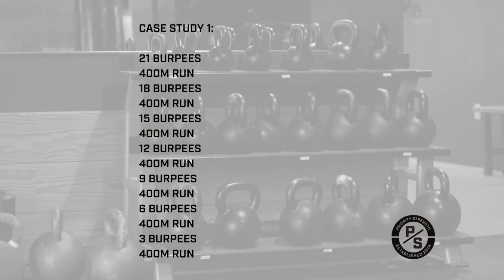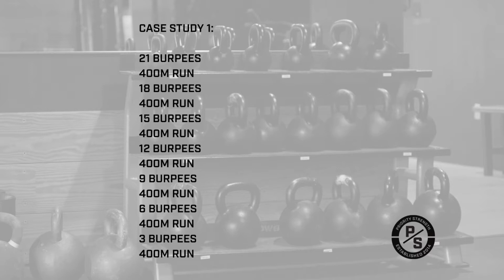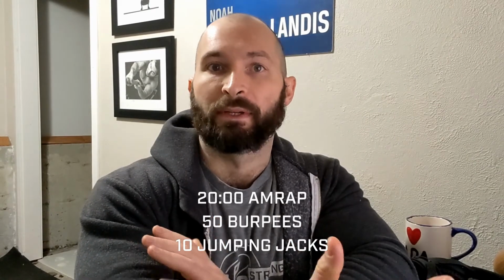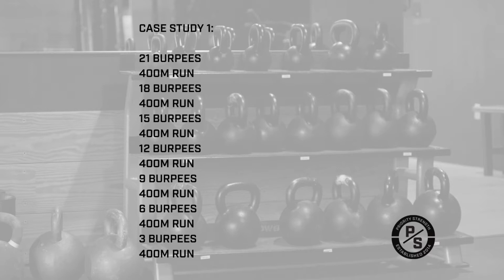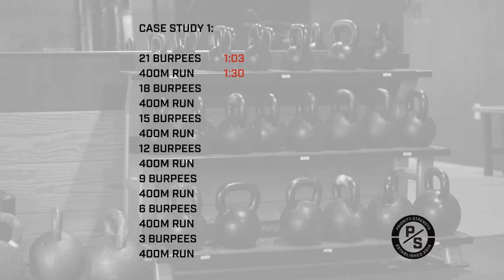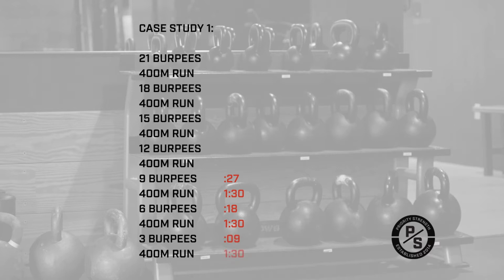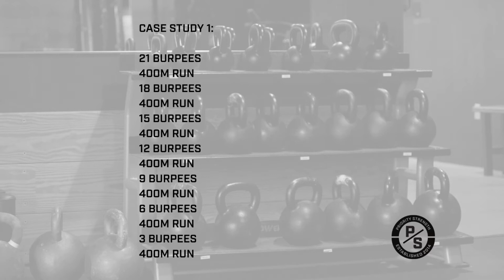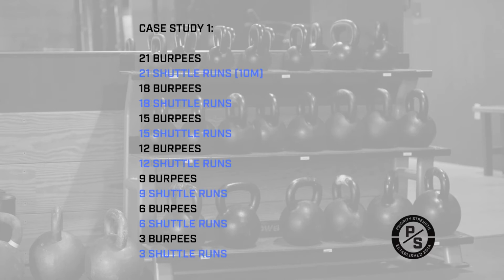Home Workout Case Study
Let's break down a user-submitted home workout to see what works well and what might benefit from a few tweaks. If you enjoy this video, submit your own for review!